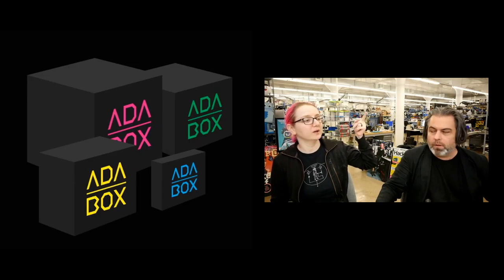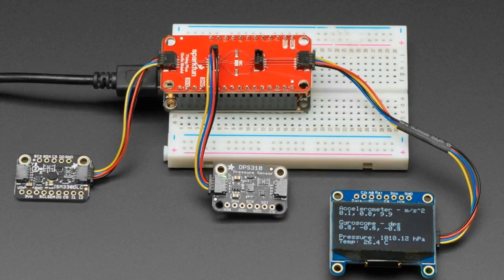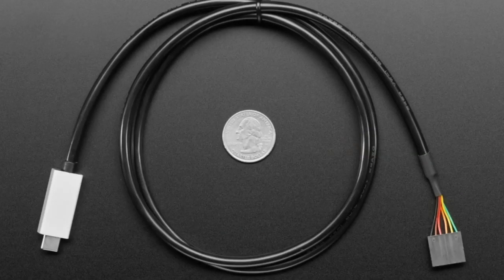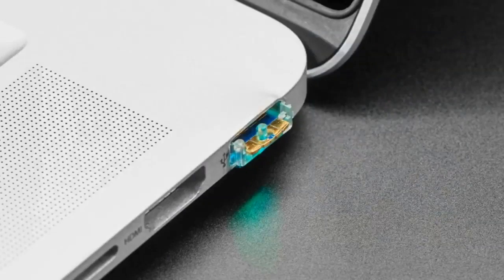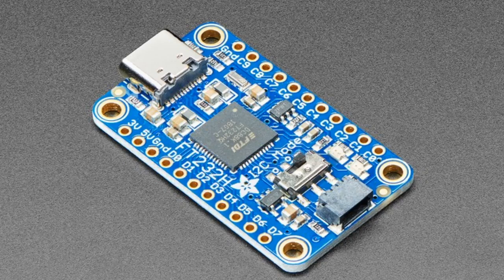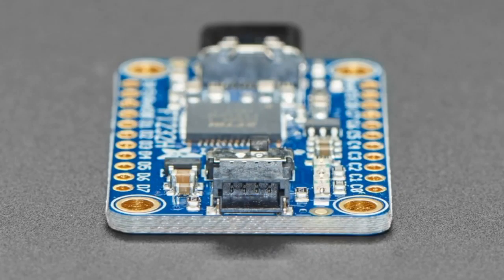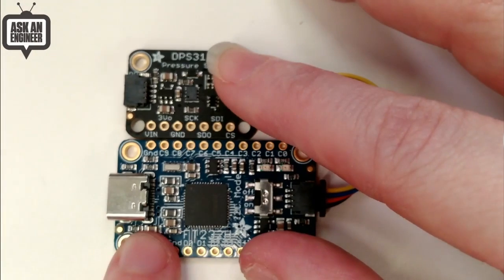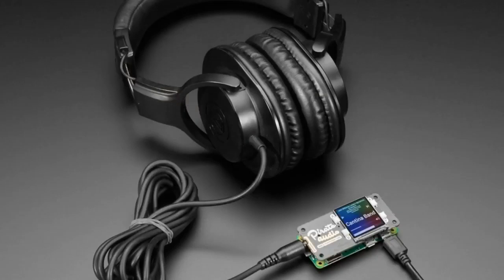New Products 2/12/2020 featuring 1.3" Color TFT Bonnet for Raspberry Pi - TFT + Joystick Add-on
Adafruit 1.3" 240x240 Wide Angle IPS TFT Display (0:28)

SparkFun Qwiic / Stemma QT FeatherWing (Shield for Thing Plus) (1:04)

FTDI Serial TTL-232 USB Type C Cable - 5V Power / 3.3V Logic (2:51)

The Art of Electronics: The X Chapters - by Horowitz & Hill (4:39)

Adafruit FT232H Breakout - General Purpose USB to GPIO, SPI, I2C - USB

Pimoroni Pirate Audio: Headphone Amp for Raspberry Pi - PIM482 (9:55)

Adafruit 1.3" Color TFT Bonnet for Raspberry Pi - 240x240 TFT +